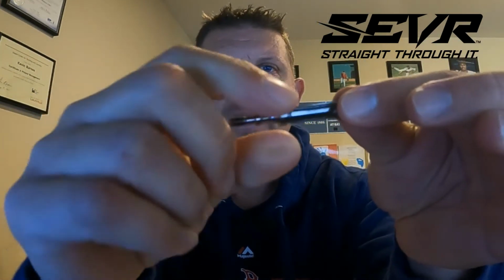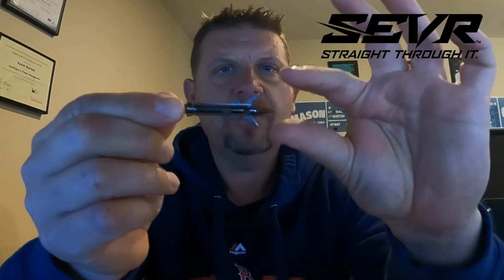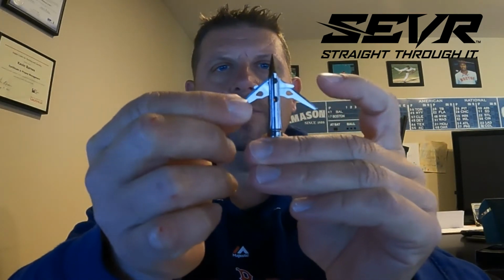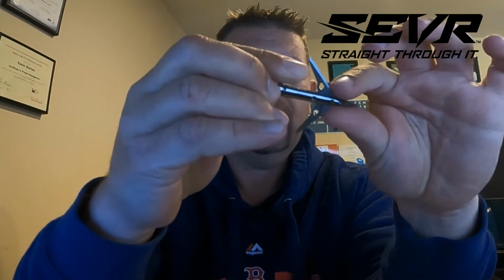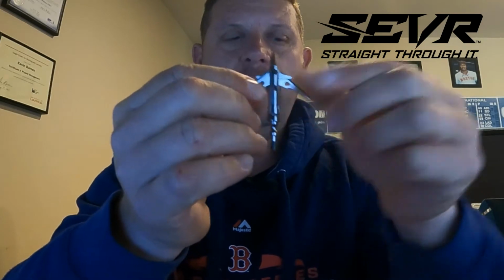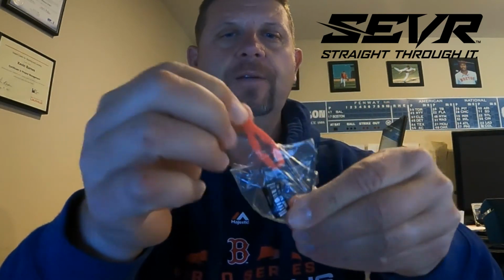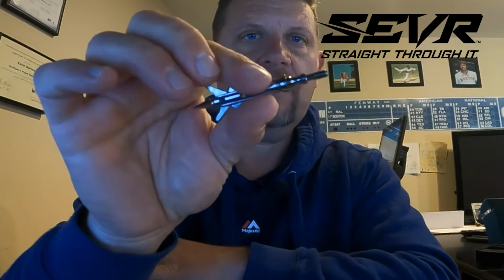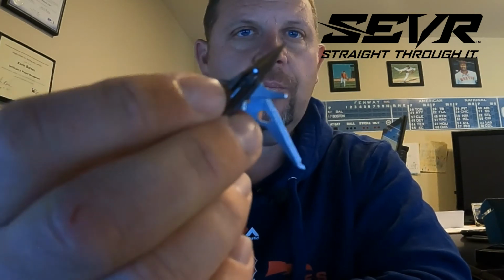Sevr ROBUSTO 2.0 BROADHEAD Review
I started using ROBUSTO 2.0 BROADHEADS this year, and here is my review of how they preformed.